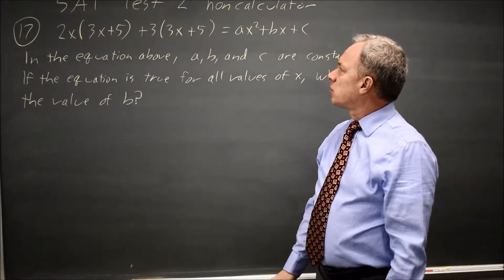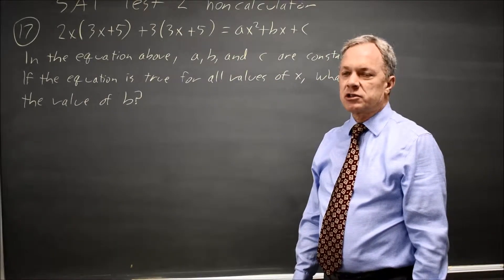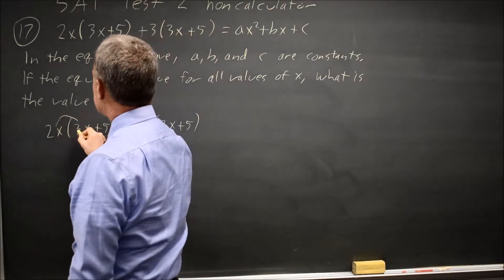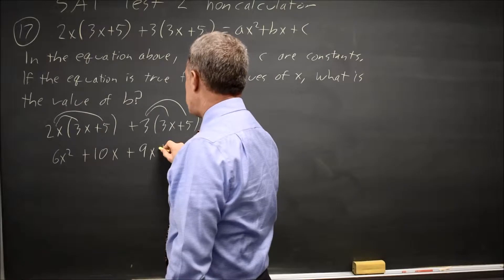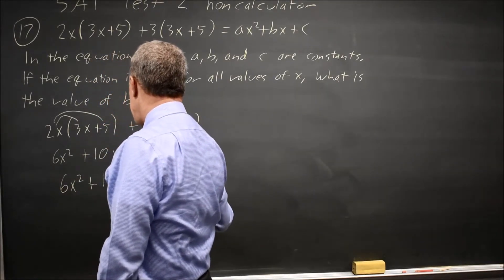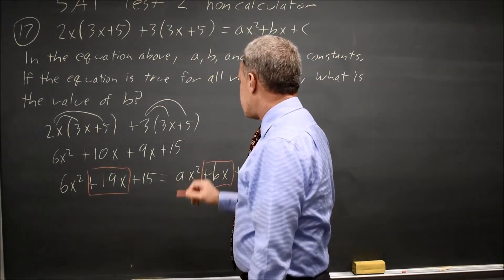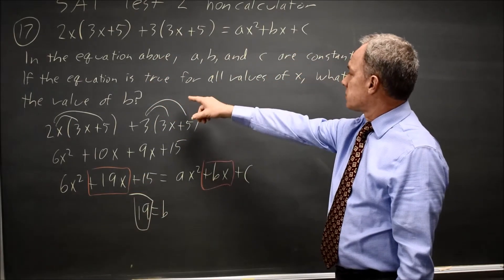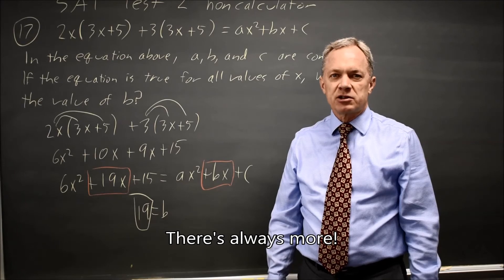SAT Test 2: Factoring and FOIL - question #3-17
2x(3x + 5) + 3(3x + 5) = ax^2 + bx + c
In the equation above, a, b, and c are constants. If the equation is true for all values of x, what is the value of b ?